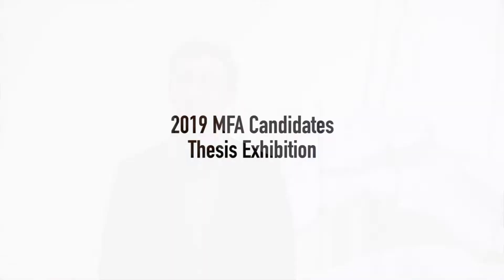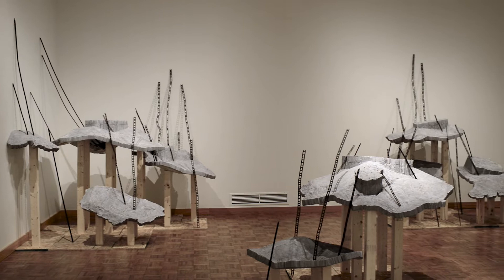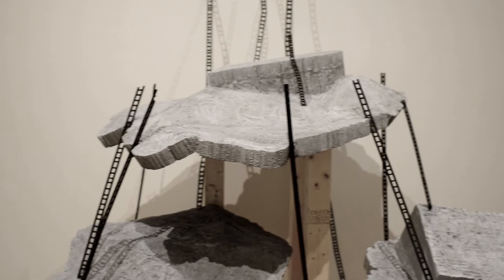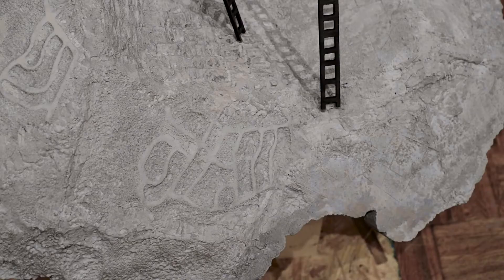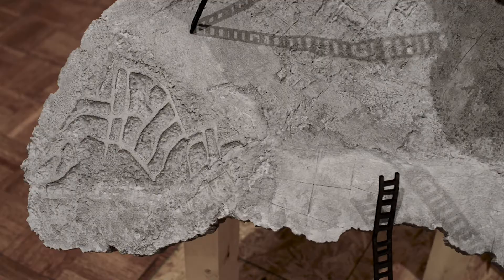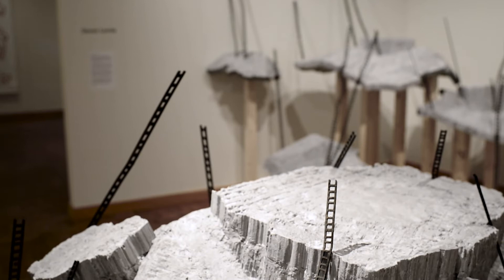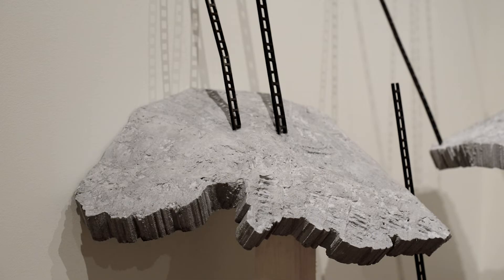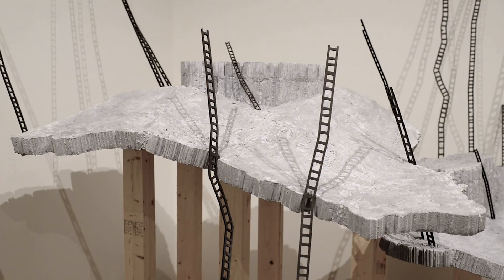MFA Steven Lemke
This annual exhibition is comprised of the culminating thesis projects created by the students graduating with an MFA degree from the University of Notre Dame Department of Art, Art History & Design.

It is typically provocative and demonstrates a broad awareness of the themes and processes of contemporary art. Museum visitors are often challenged and always intrigued by the aspiring graduates' creations which range from industrial and graphic design projects, videos, and complex multi-media installations, to more traditional art forms such as paintings, photographs, prints, ceramics, and sculpture.

The six 2019 MFA candidates are: Jen Dwyer, Ceramics; Hannah K. Freeman, Painting: Steven Lemke, Sculpture: Melonie Mulkey, Photography; Shreejan Shrestha, Industrial Design; and Heather Tucker, Visual Communication Design.

The photographs of Melonie Mulkey were awarded the 2019 Museum Director's award of $1,000.

The work of those graduating with a BFA will be on view in the  A|AH|D Department Gallery located on the second floor of Riley Hall.